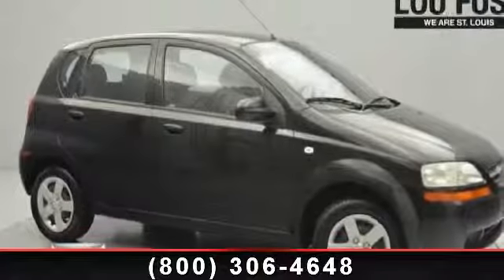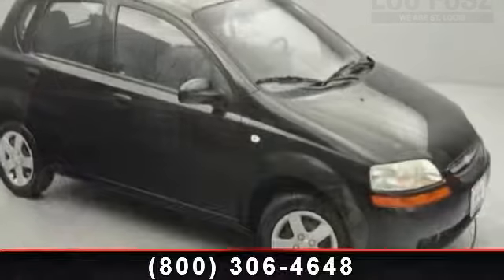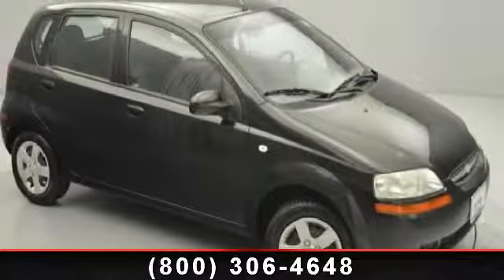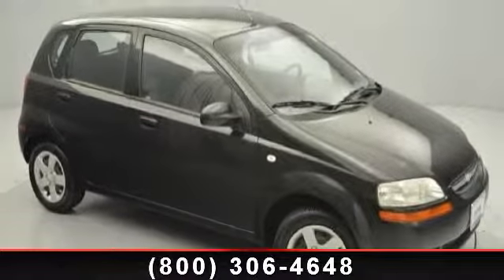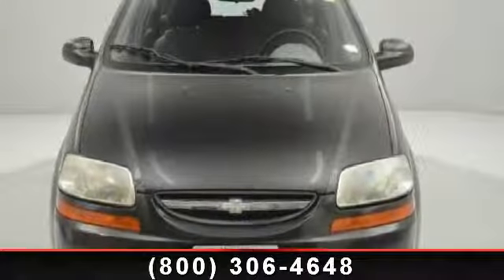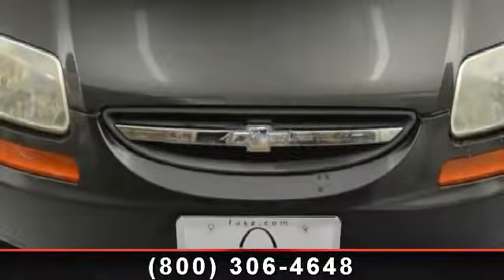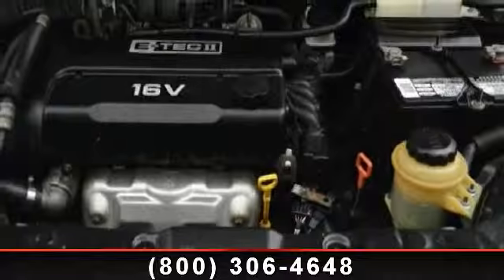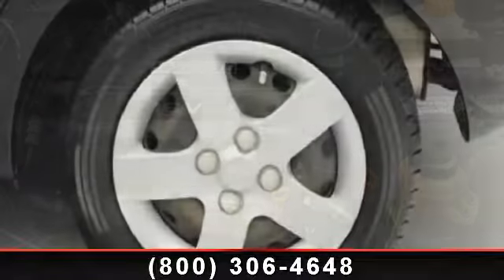2005 Chevrolet Aveo - Lou Fusz Mazda - St. Louis, MO 63132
Lou Fusz Mitsubishi Preowned Supercenter has right price and vehicle for you! We proudly present this  2005 Chevrolet AVEO 5DR HB LS. Represented in BLACK. Fuel Efficiency comes in at 35 highway and 27 city. Under the hood you will find the 4-Cyl, 1.6 Liter coupled with the MANUAL, 5-SPD.Safety Features:Nicely equipped with Daytime running lamps, Door locks, child security, rear, Knee bolster, driver, LATCH system, (Lower Anchors and Top tethers for CHildren) for child safety seats, Safety belts, 3-point, driver and front passenger, height adjustable, includes pretensioners and load limiters, Safety belts, 3-point, rear, all seating positions.All vehicles with less then 80k miles will recieve the Exclusive Engines Forever Warranty at no charge!Please call us for more information.